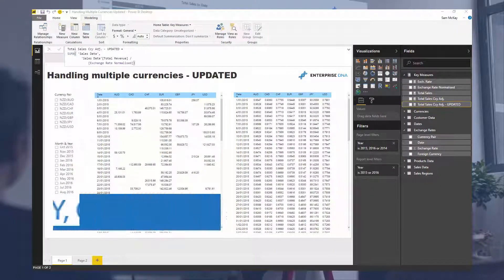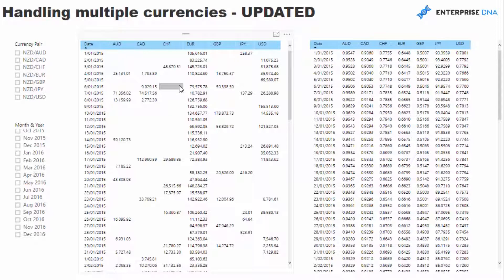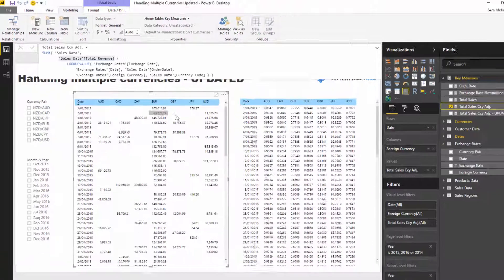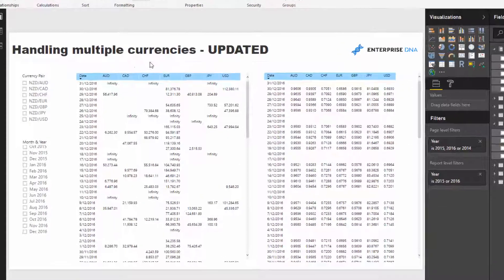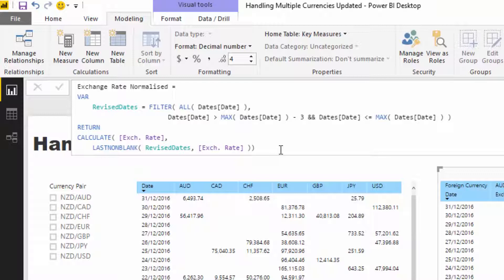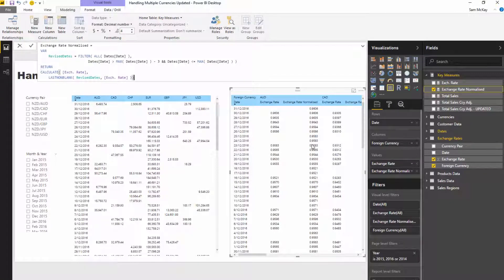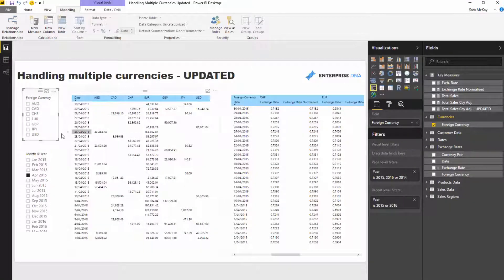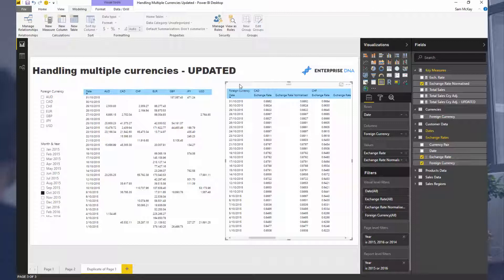Dealing with Multiple Currencies in Power BI using DAX - Updated Version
In this updated version I run through a better solution to a previous video on handling multiple ccys. Due to no exchange rates being on some weekends a solution is required to carry over Friday rates to the weekend. This new solution using advanced DAX to do just that, including an introduction to LASTNONBLANK.

Video Details
1:11 - introduction
2:01 - previous formula with LOOKUPVALUE function
2:44 - problem with the previous formula
3:58 - introducing the updated formula
4:58 - exchange rate normalized
6:48 - the updated formula

Related links
Multiple Currency Logic In Power BI – LOOKUPVALUE Example
How To Download Latest Exchange Rates Into Your Power BI Model
How To Deal With Products That Have Changing Prices Overtime In Power BI

Time intelligence function inside LOOKUP (need to create the ROW by currency context inside DAX)